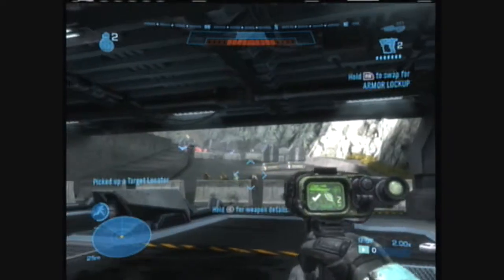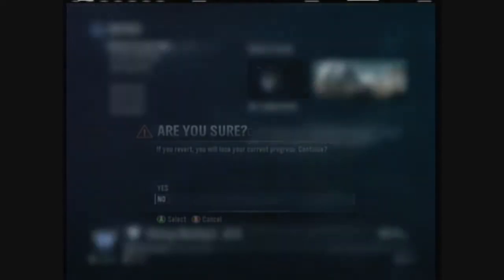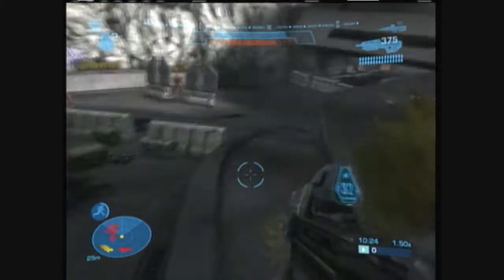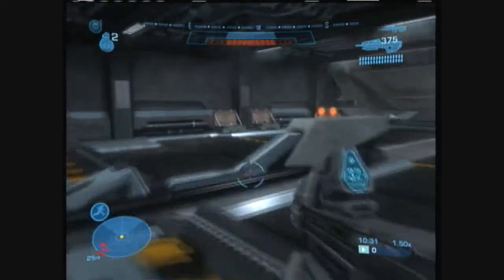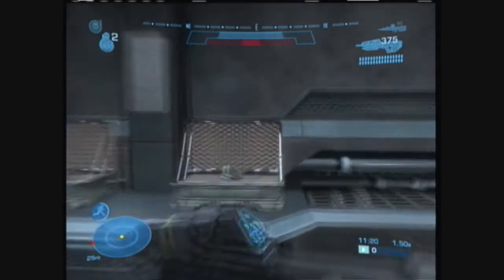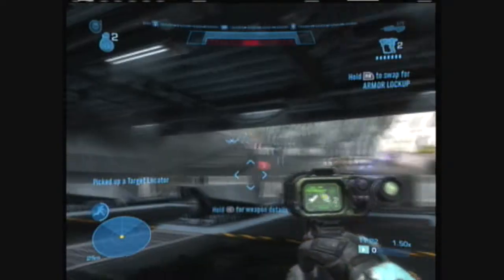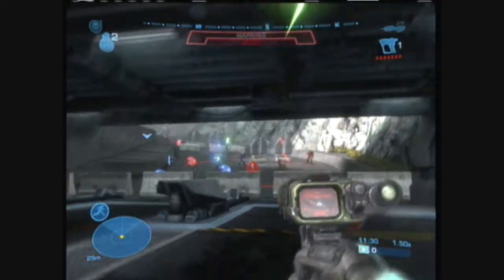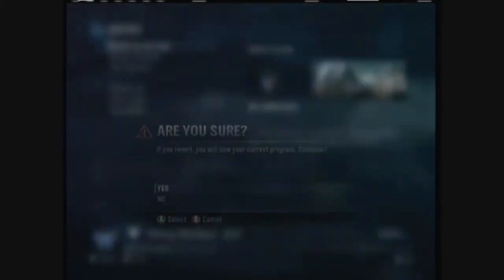Halo Reach XP Boost Needs to be Fixed!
Hey guys just a glitch that my friend Dr Hubbus found its probably out there already but this is to just make sure that this gets noticed and fixed immediately